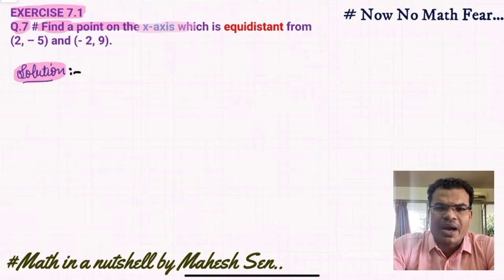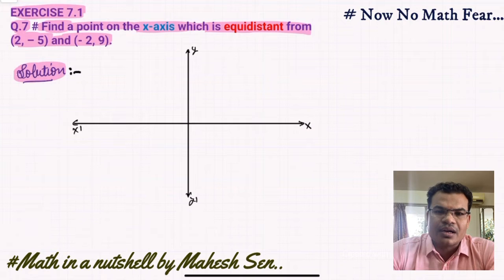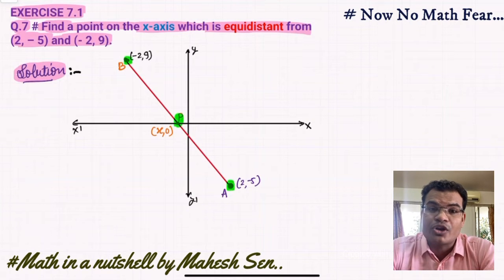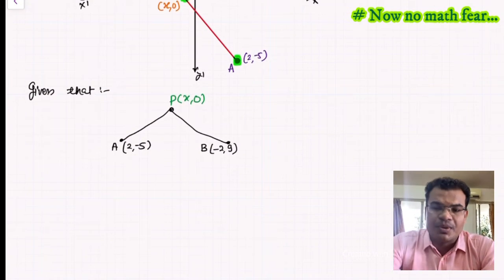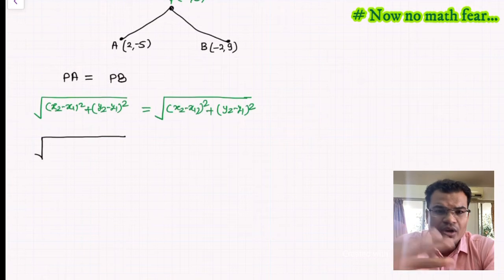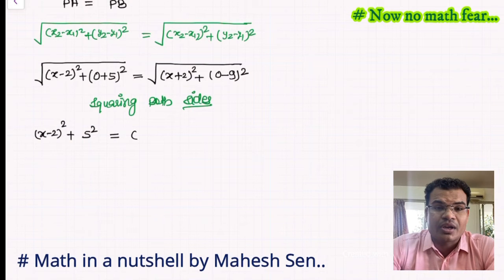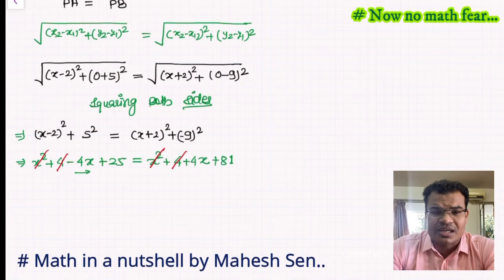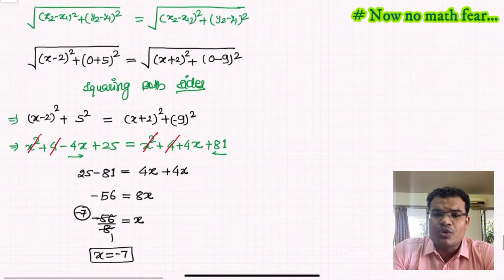NCERT SOLUTIONS # class -10# chapter -07# EXCERCISE 7.1# Q7.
In this video we have solution of question @7 coordinate Geometry chapter 7 EXCERCISE 7.1 a point on x axis equidistant from given two points